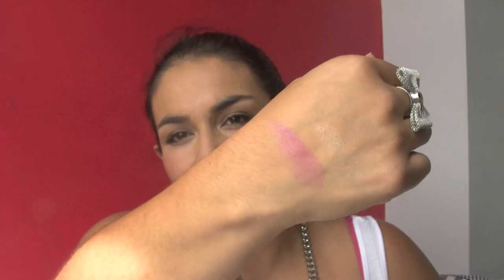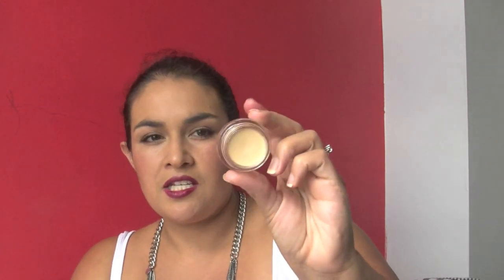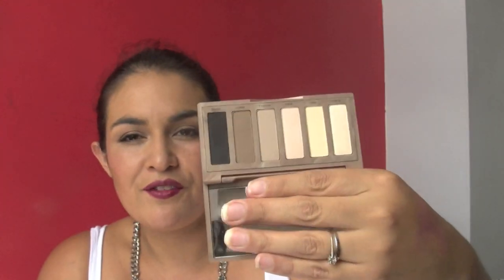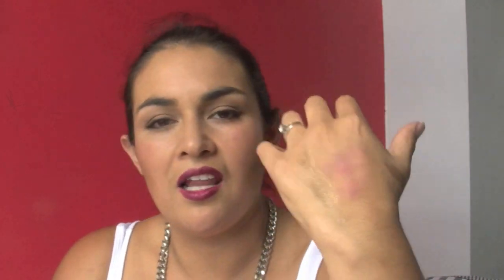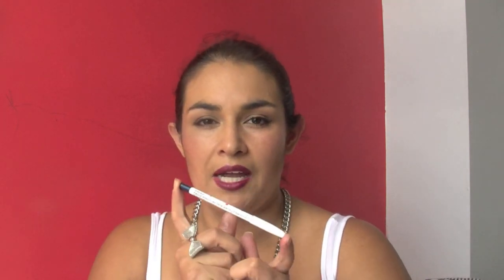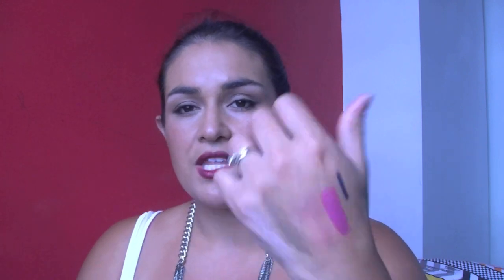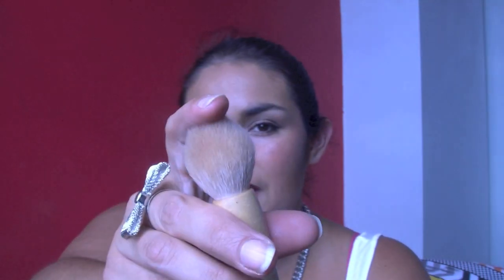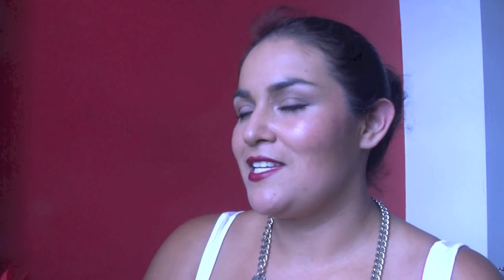March Beauty Favorites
March was the best month for me!!  Loved every minute of it, here are the beauty products I have also been loving!

To see a list of all products mentioned and where to get them, please see my blog post: